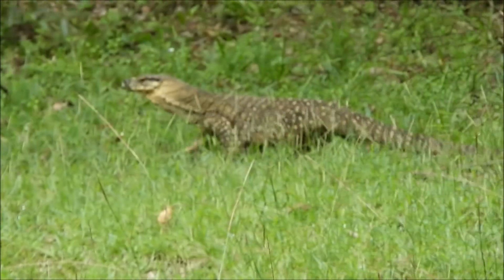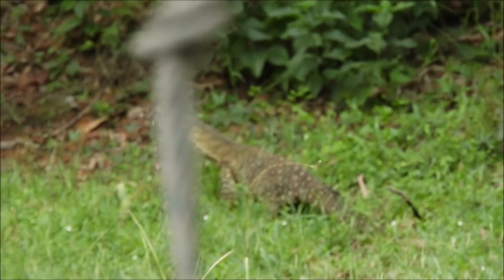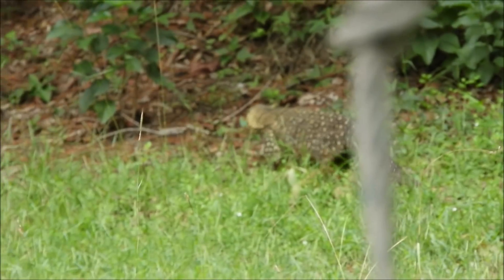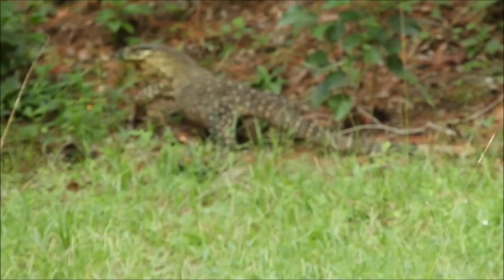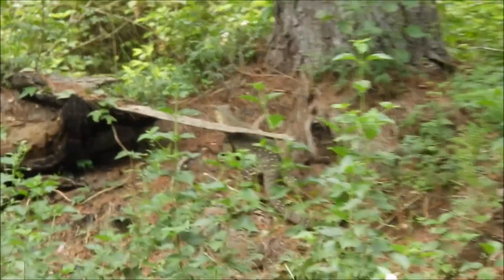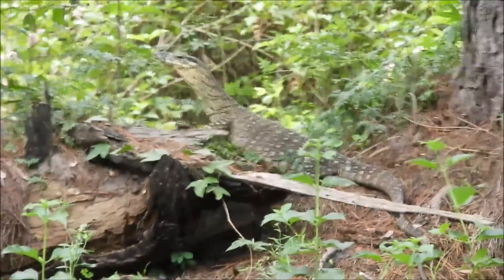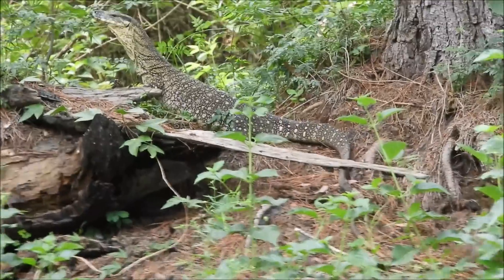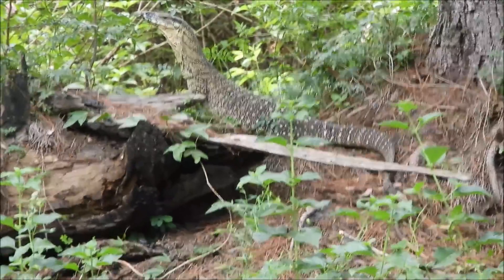Jus passing thru. Australian Goanna.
Australian Goanna. At a friends bush land home. He does a strole through, around the house about mid day every day. Very casual, but like to keep my distance. Been known to get a bit cranky.